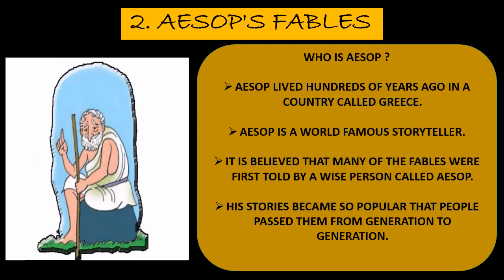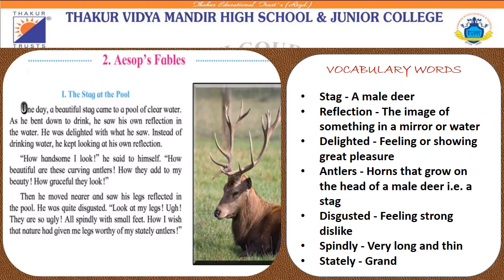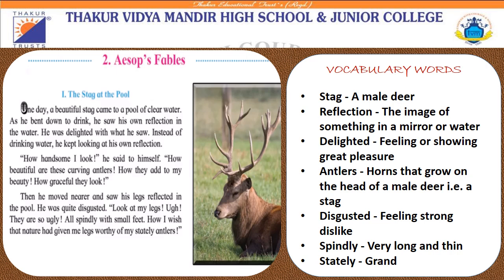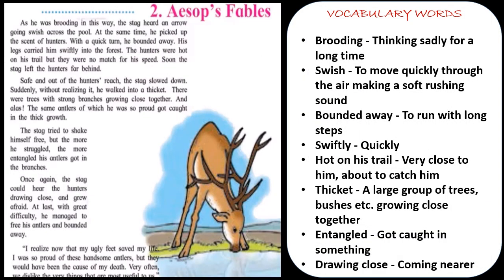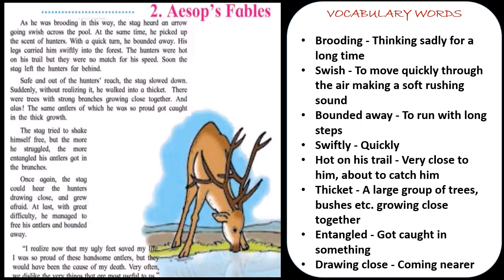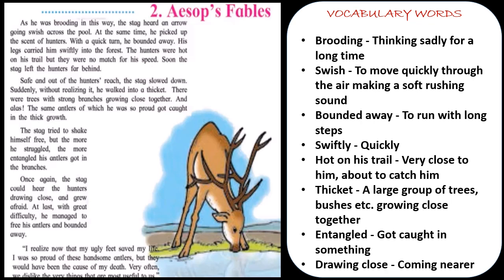Grade - 4 Sub - English Balbharati Lesson - 2 Topic - Aesop's Fables By Ms. Shweta M. Dwivedi